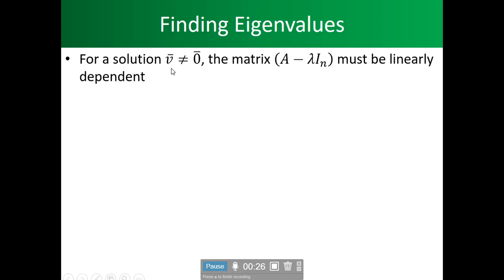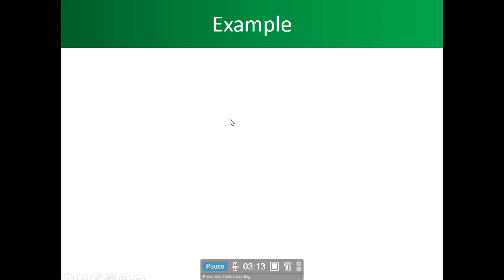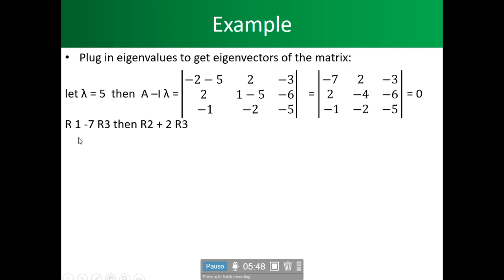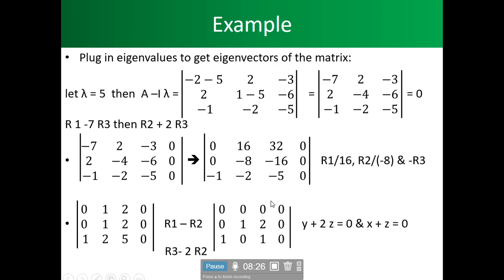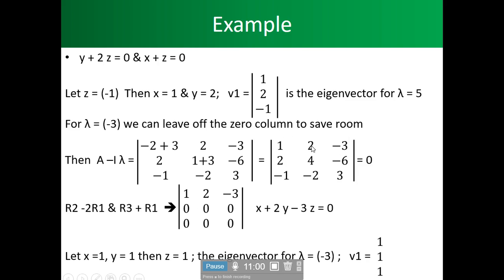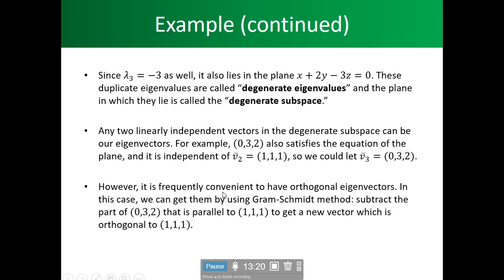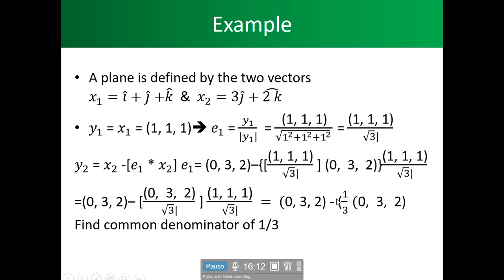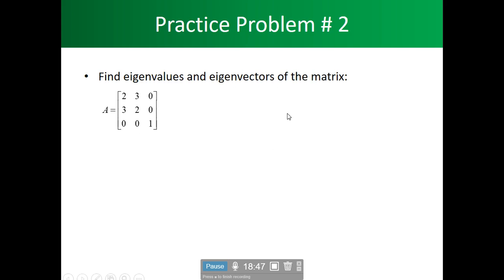Dr Emanuel's Lecture 11 Eigenvectors